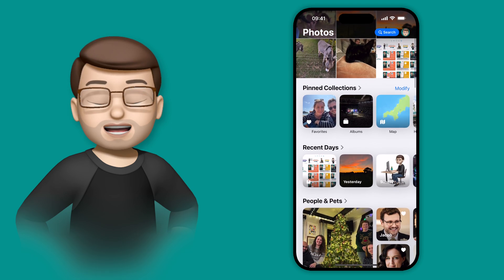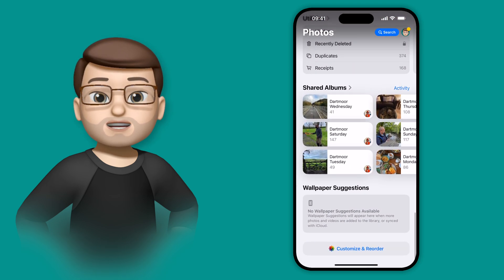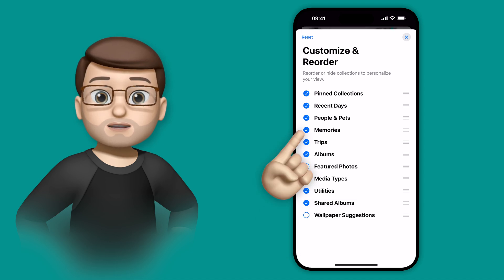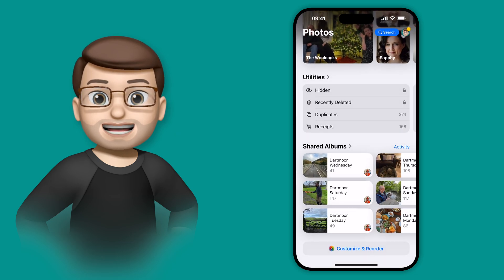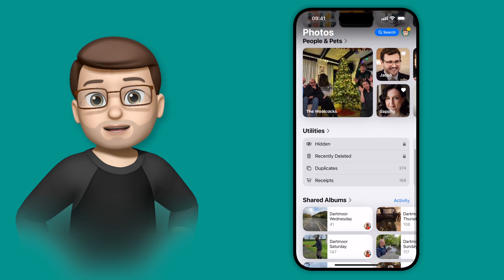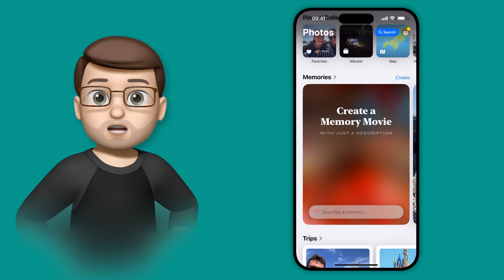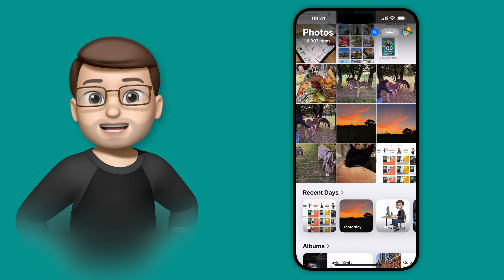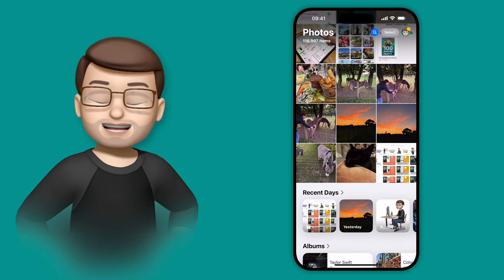How to Personalise Your Photos App Layout in iOS 18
Learn how to fully customise your iPhone’s Photos app homepage with iOS 18! In this video, I’ll show you how to turn off certain sections, rearrange others, and create a layout that suits your needs. Whether you want a minimalist approach or a feature-packed homepage, iOS 18 gives you full control. I’ll also show you how to reset to the default layout if needed. Watch now to master the new customisation options in iOS 18’s Photos app!